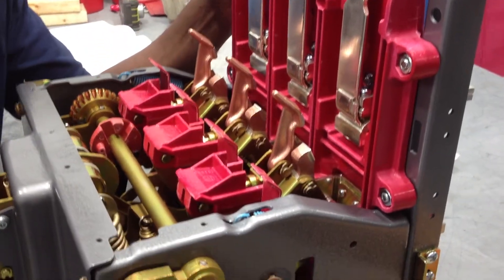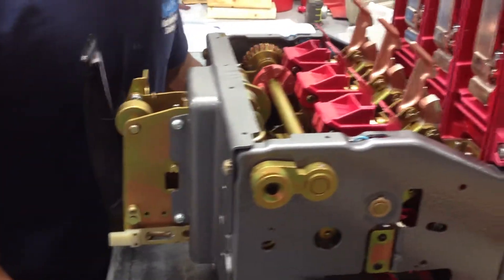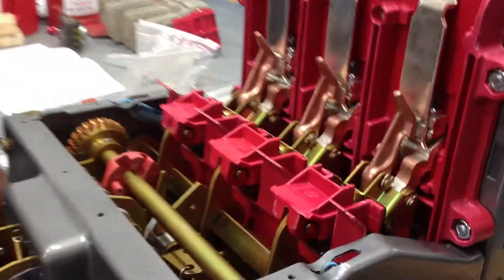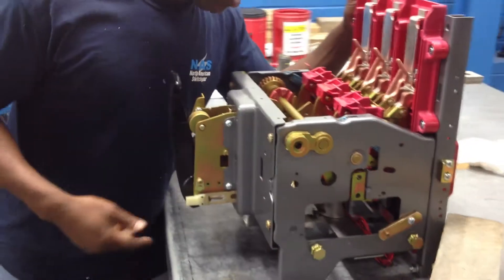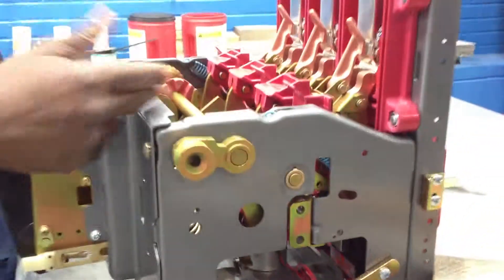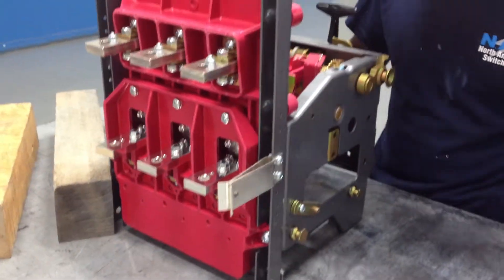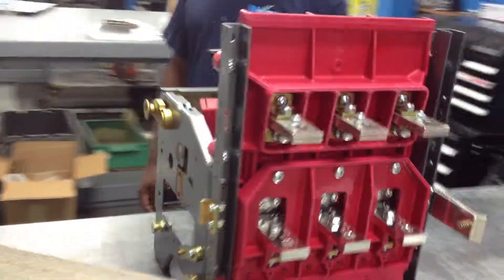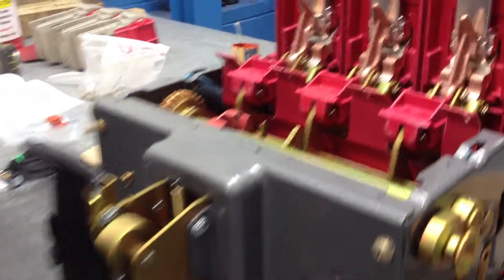K-600 , ITE K-600 Circuit Breaker , K600 Breaker , Prior to Retrofitting AC Pro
We wanted to show you what a ITE K-600 circuit breaker looked like after the mechanism was added back to the frame. I will add a link with pictures so you can see what they look like without the arc chutes and solid state trip unit on there.

ITE K-600 Circuit Breaker
600 volt
600 amp frame
3 pole
Manually Operated
Drawout
Retrofitted with URC AC Pro Solid State Trip Unit

Class A Reconditioned in the North American Switchgear "Super Shop"

The following link will take you directly to our K-600 web-page

NAS- Family owned and operated doing what we do best for over 33 years.

Ask about our "Recondition Swapout Program"

I wanted to also add that some folks just want a functional breaker. NAS also performs Cleaned & Tested versions for many customers. We also offer these as-is to may companies out there. NAS also has loose parts and switchgear for all K-Line style circuit breakers.

Again, this is something you have to keep in mind when requesting a breaker from us. Let us know how you want it done.
Class A Recondition
Cleaned & Tested
Cleaned, Tested and Retrofitted
As-Is Suitable for recondition
E-OK- Still cleaned, inspected and tested prior to shipping.
Class A Reconditioned with Obsolete Solid State Trip Units.

There are many different ways and examples we can provide. Just let us know and we will make you another happy customer.

Best Regards,

Michael Habeeb
NSR/Buyer
Non-Safety Specialist